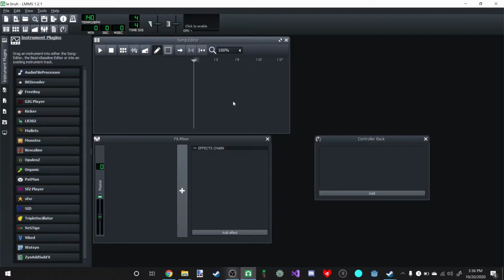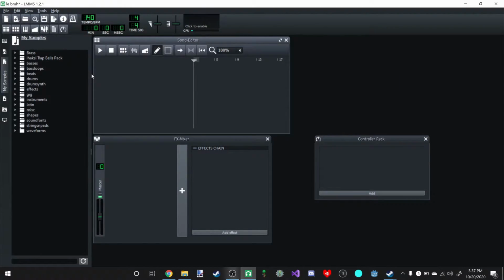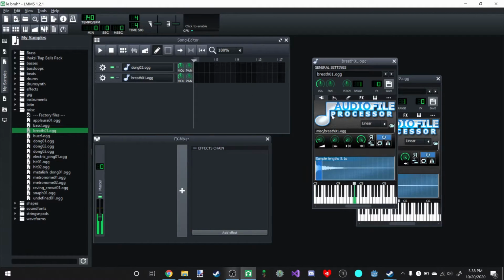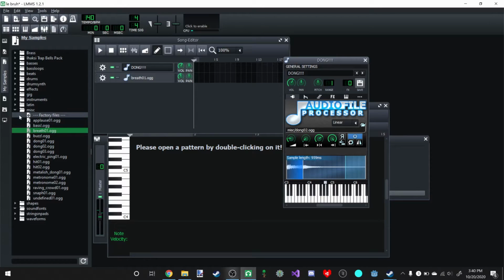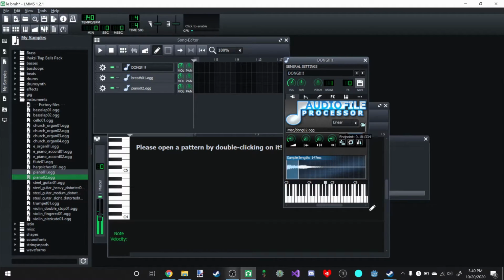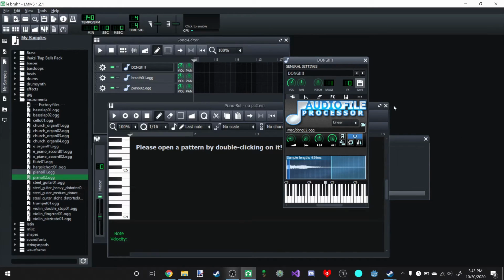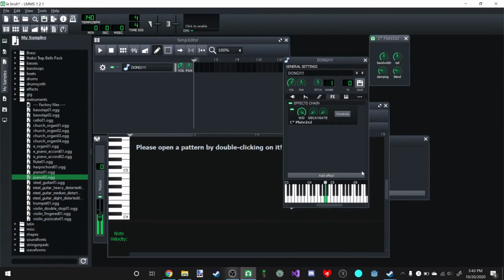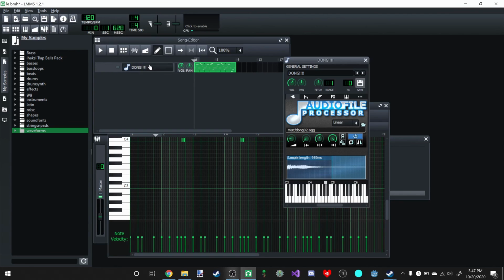LMMS Plugin Tutorials | Audio File Processor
An in-depth explanation of how to use the Audio File Processor plugin in LMMS.

Enjoy! :D